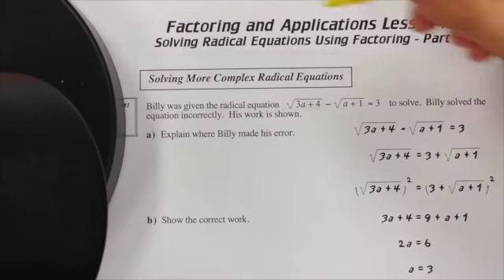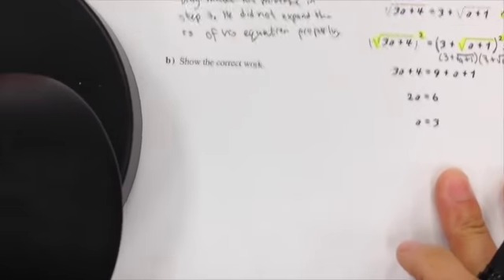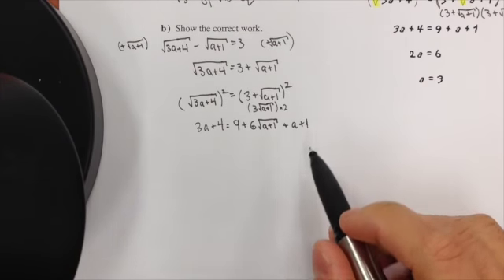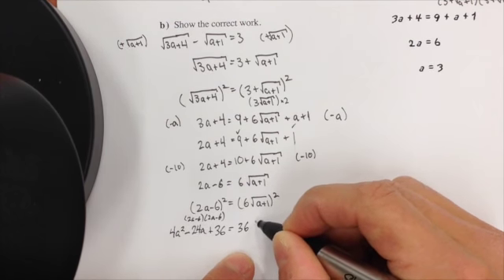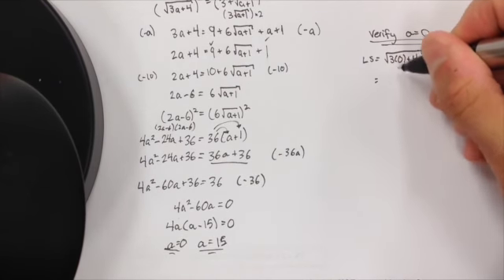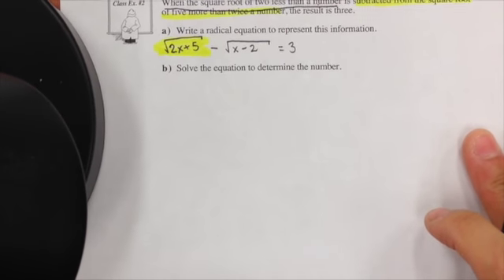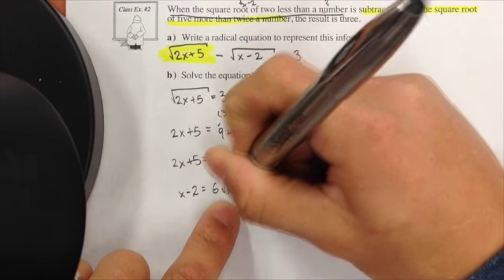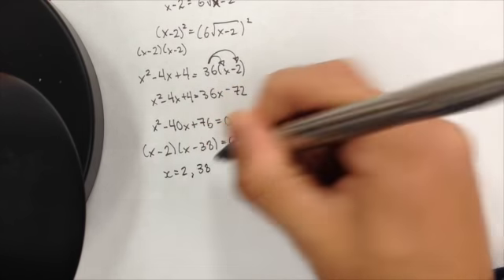Factoring Lesson #7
This video is about Factoring Lesson #7